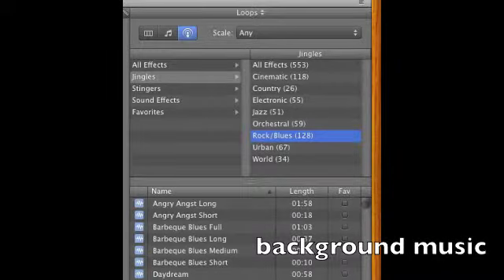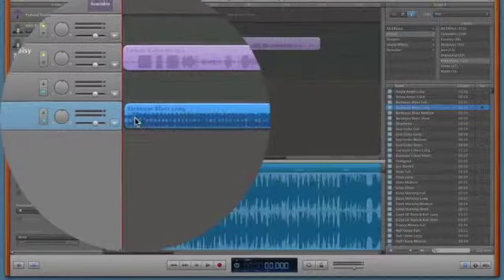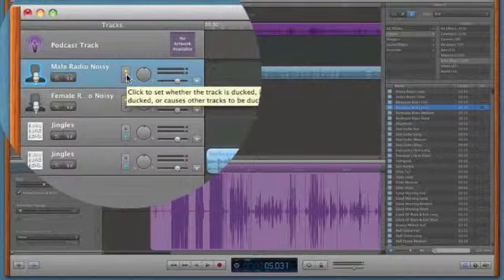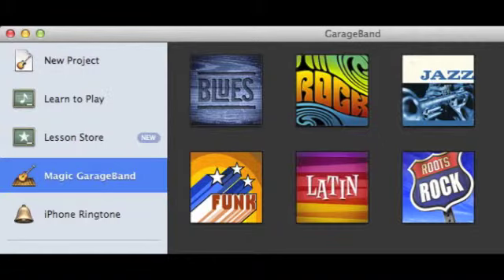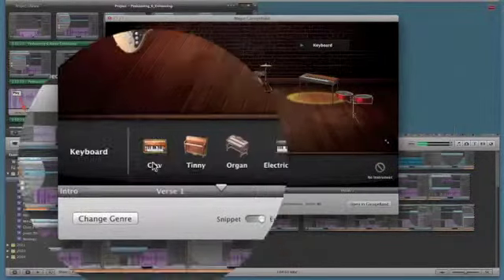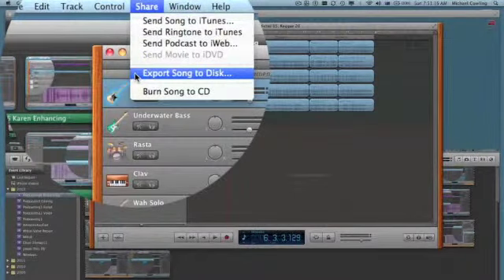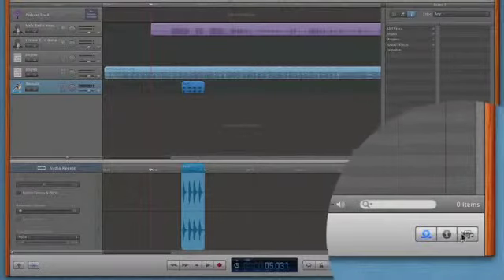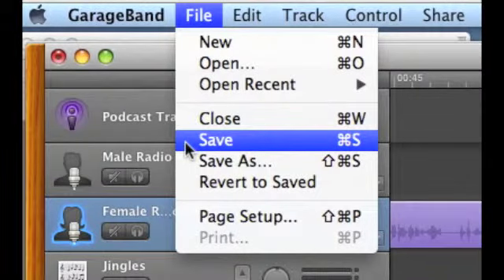Podcasting 6: Enhancing with Lee - male Aussie voice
Enhancing in podcasting. Like to see how it's done, instead of reading the manual?
Designed for just-in-time learning, this movie is based on recent classroom presentations using GarageBand on any Apple computer.